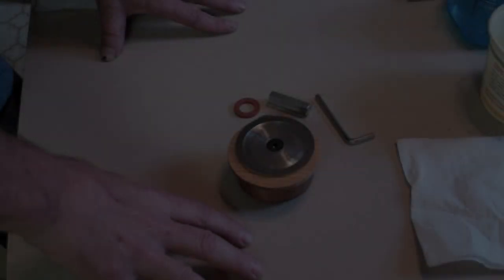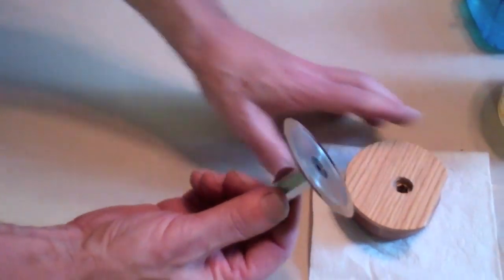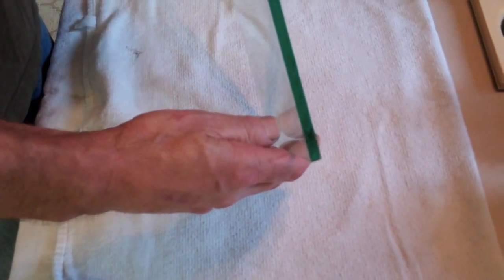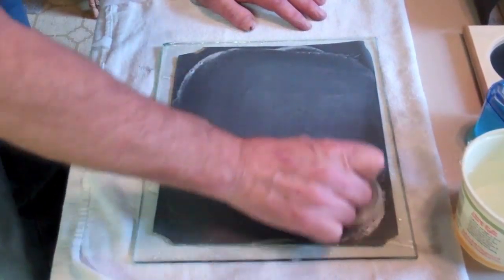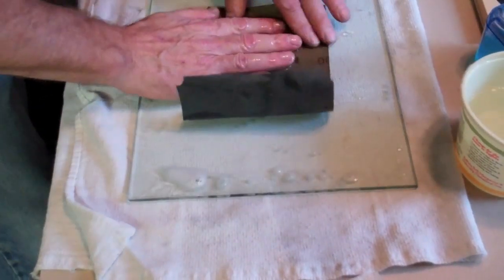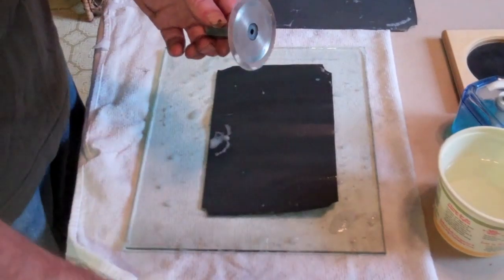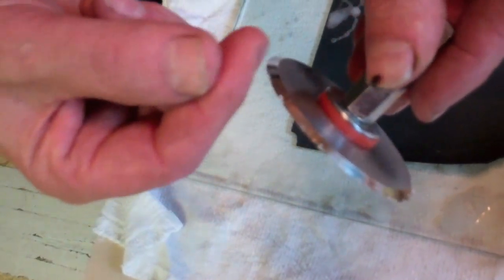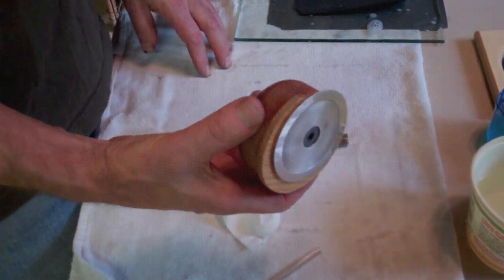Bookbinding Plough Sharpening Instructions-Affordablebindingequipment.com